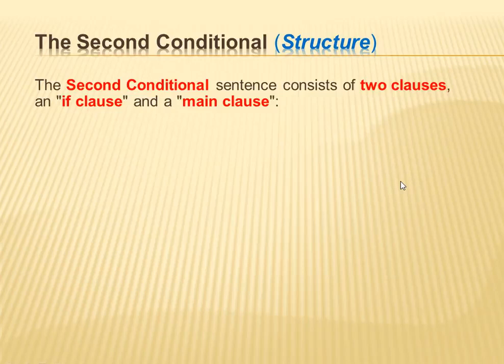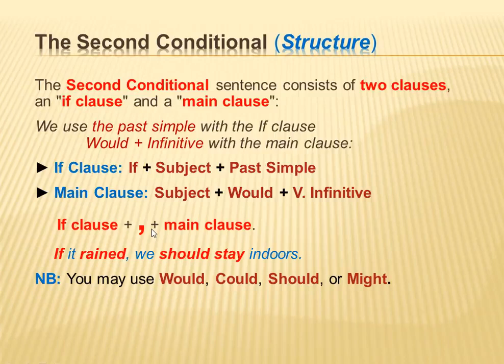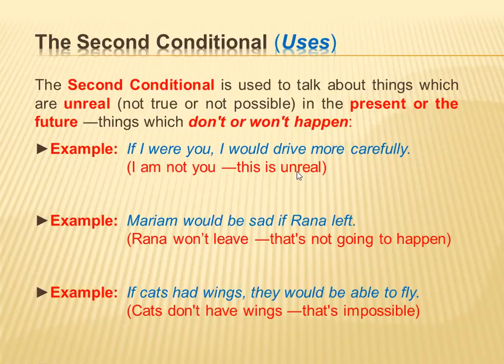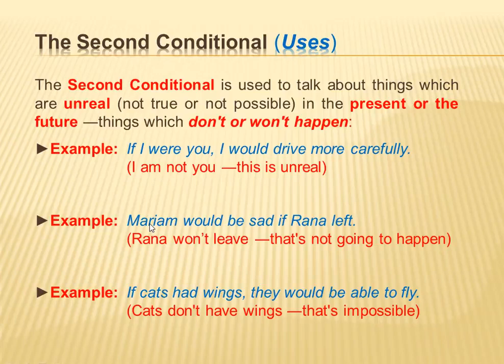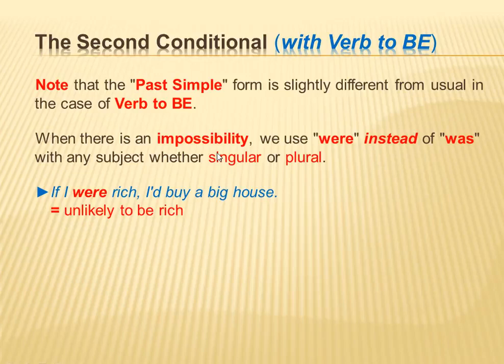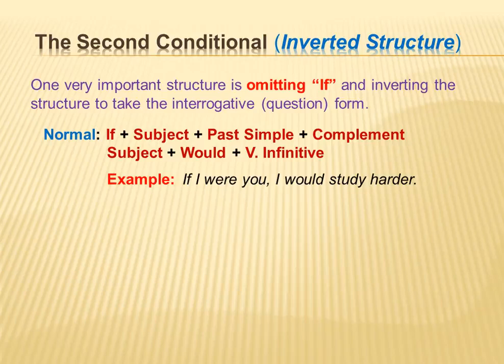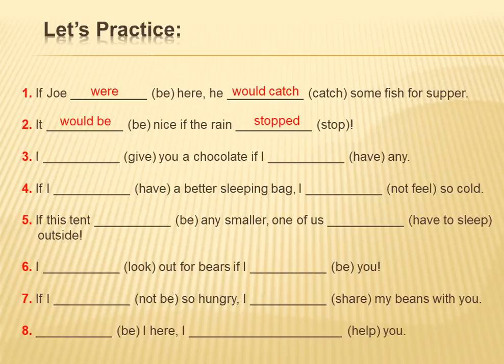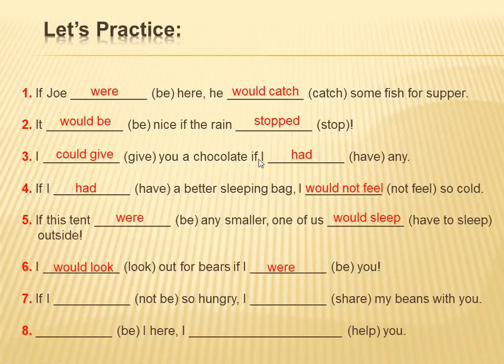Second Conditional Unreal, Not True or impossible